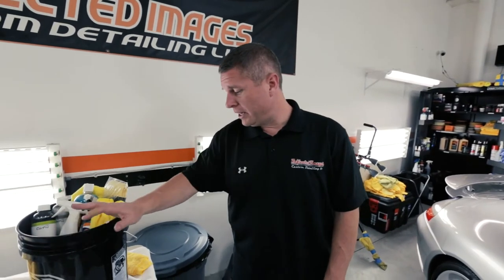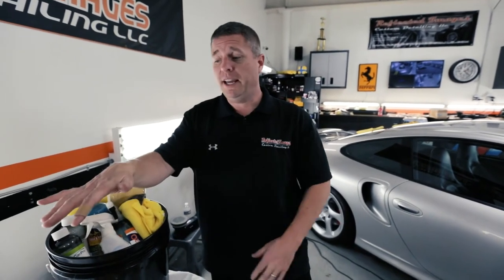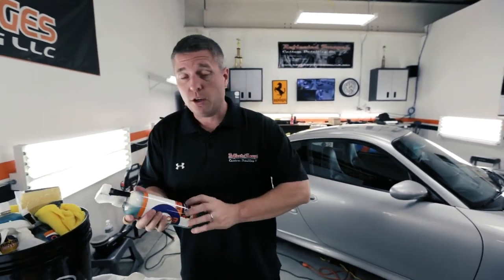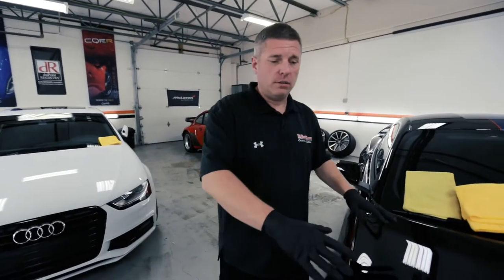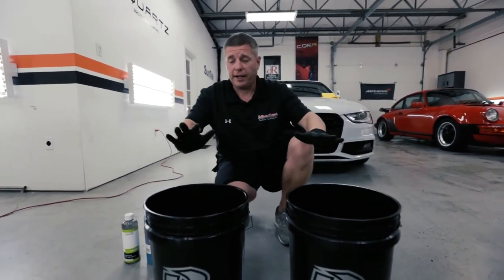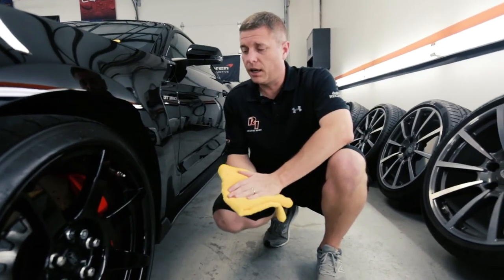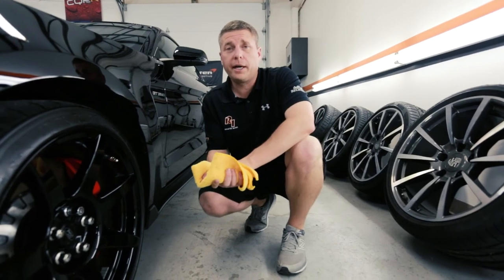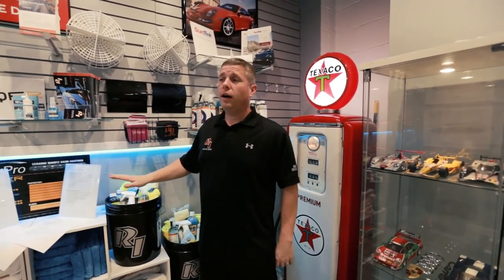How to Properly Wash and Maintain a Ceramic Coated vehicle - by Reflected Images Custom Detailing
A very anticipated video to go step by step through the cleaning of a coated car. This Ford GT350R was coated and brought back in for a basic cleaning. These are the Reflected Images recommended products to get the job done and are all for sale in the shop showroom.

Reflected Images Custom Detailing is a state-of-the-art detailing facility in Forest Hill, MD. We offer complete, boutique-style detailing packages and Paint Protection Coating services.